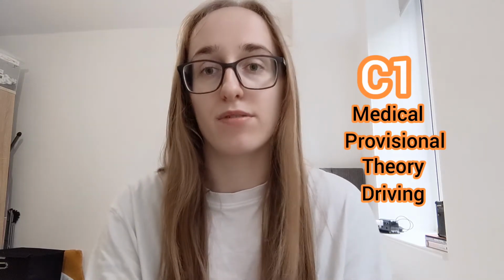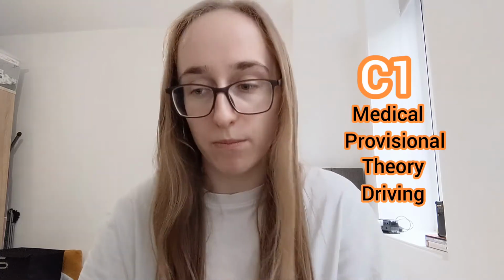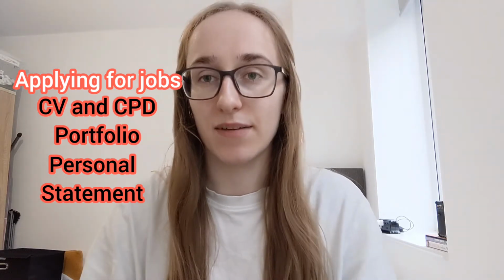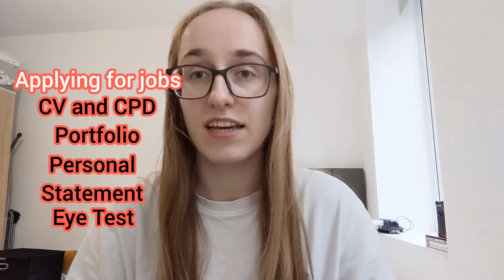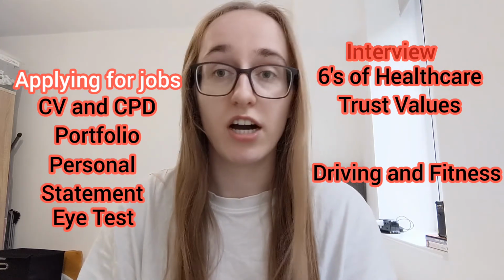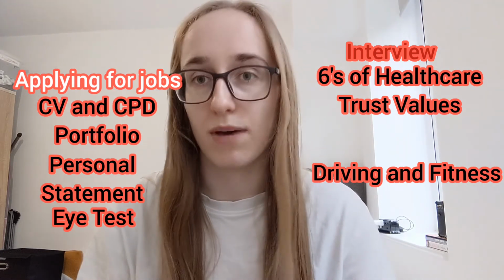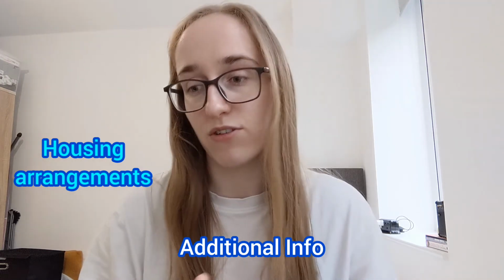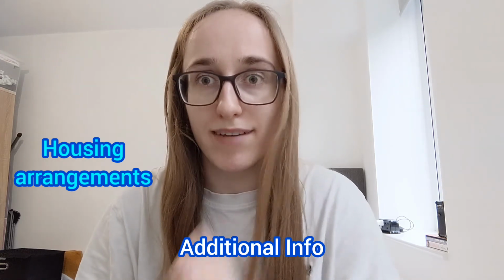GRADUATE PARAMEDIC CHECKLIST - WHAT DO YOU NEED TO DO AS YOU APPROACH QUALIFICATION?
Here's are some things you might need to consider before you qualify!